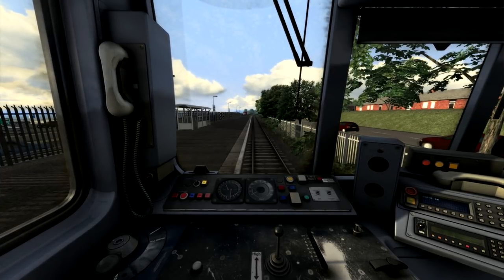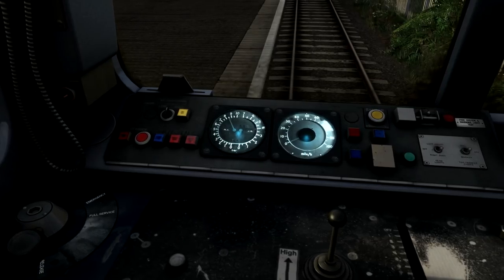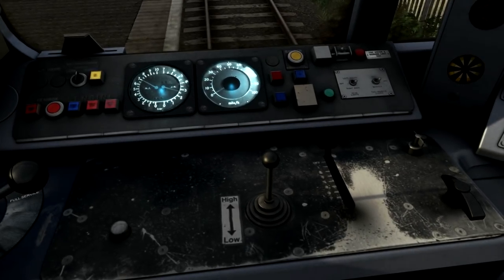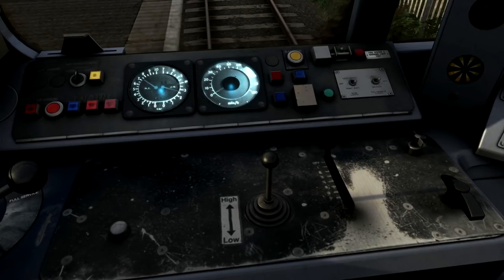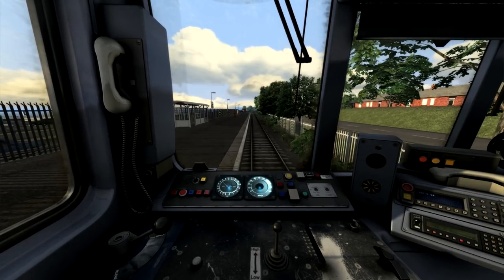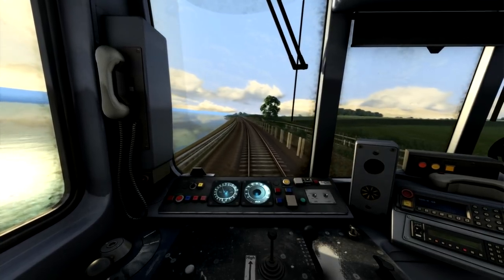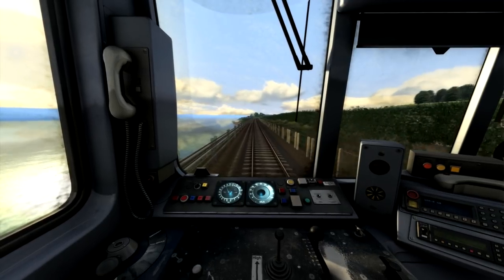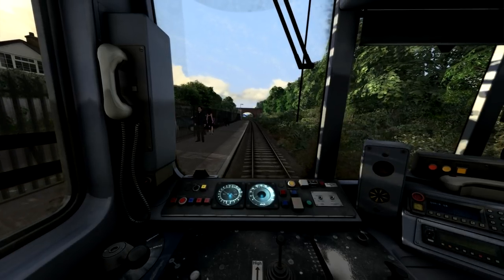Train Simulator 2018 - Route Learning: Exmouth to Exeter St. Davids (Class 143 Pacer)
In this next episode of the route learning series, we take a journey along the Avocet Line between Exmouth and Exeter St. Davids - part of the "Railways of Devon and Cornwall" route network available from Train Sim Designs. Following the real life timetable of train 2E52, the 19:41 Great Western Railway service, we call at Lympstone Village, Topsham, Newcourt, Digby & Sowton, Exeter Central, and Exeter St. Davids.

You can download the 'Railways of Devon and Cornwall' route network from Train Sim Designs here: